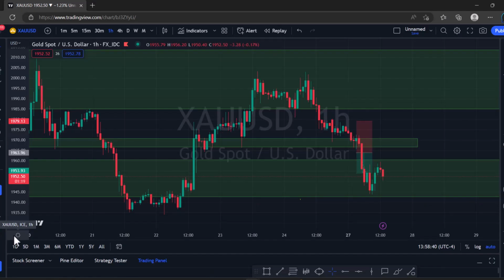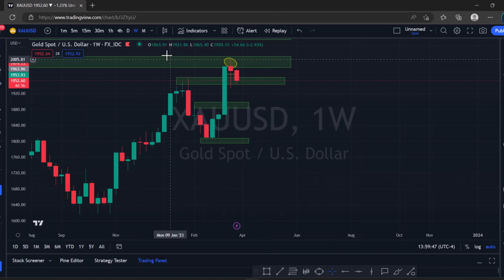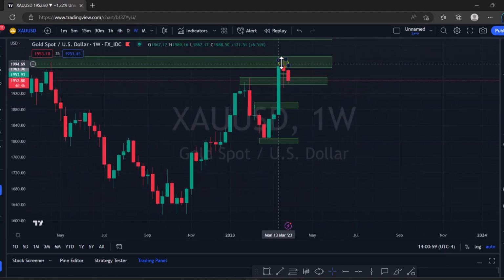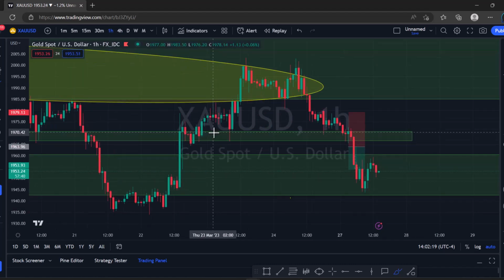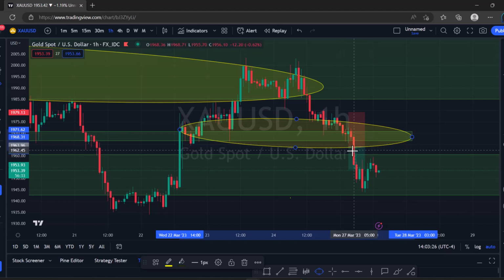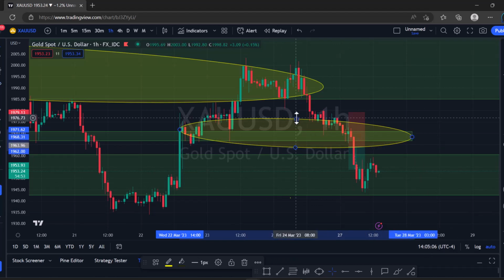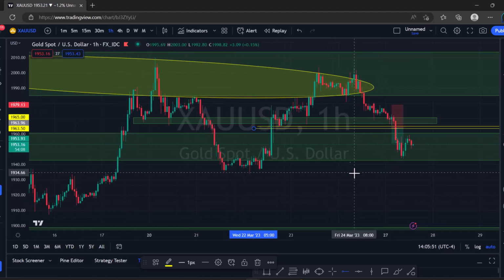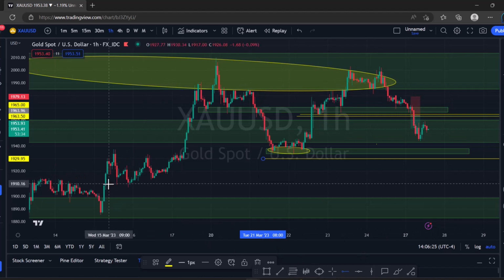Making $3000 In My Sleep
In this video I breakdown how I was able to make over $3000 in my sleep.